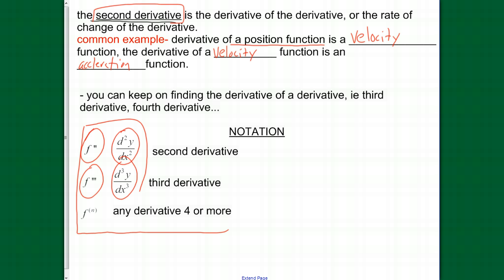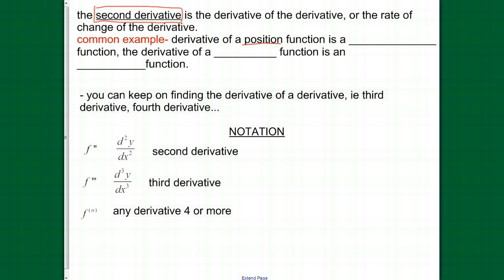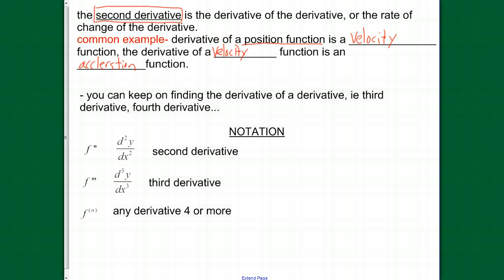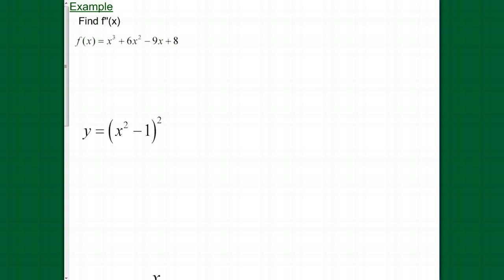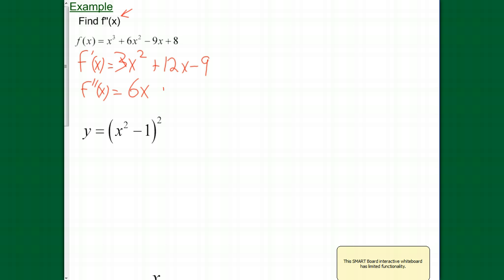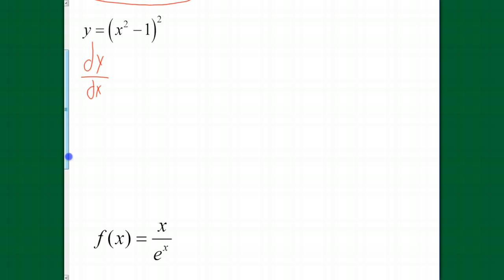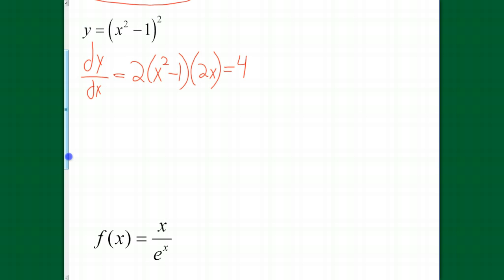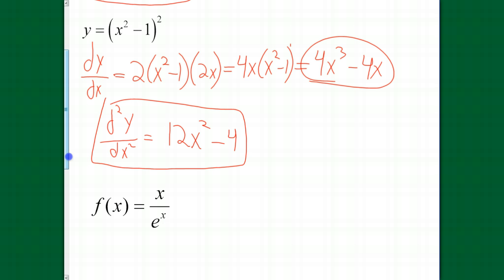Calculus 5.3 p1 - Higher Derivatives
Idea of higher derivatives, and some examples finding the second derivative.